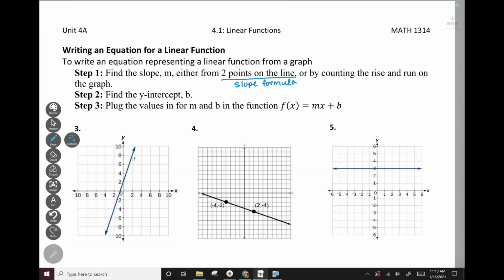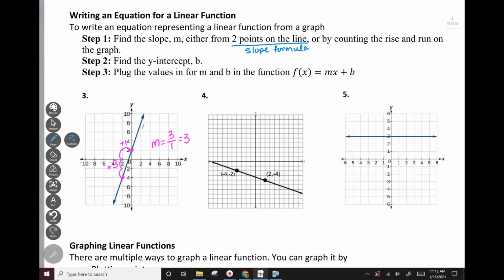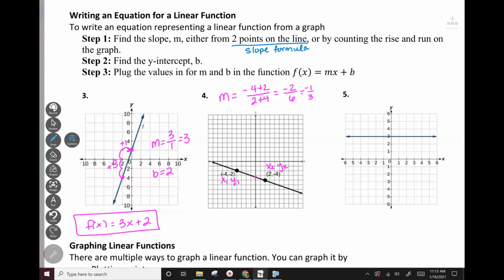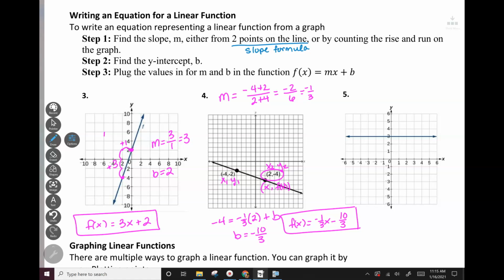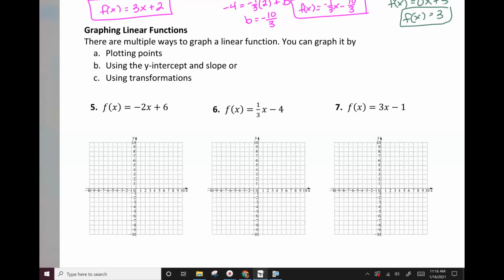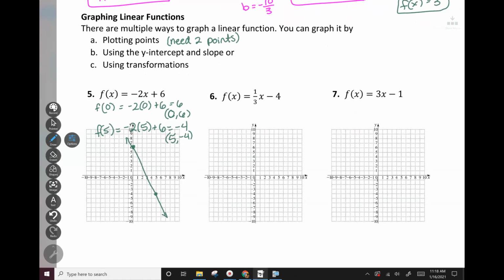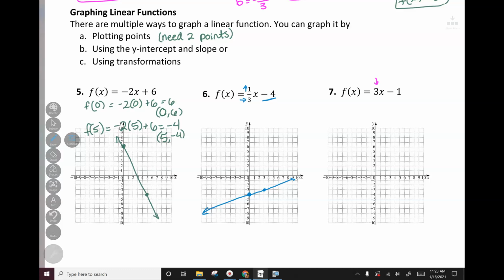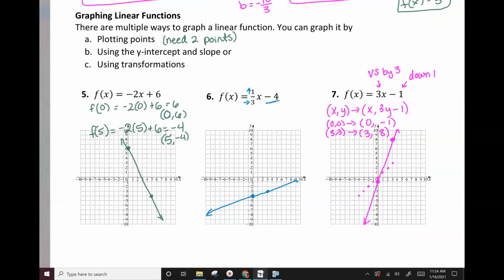4.1 Part 2 Linear Functions